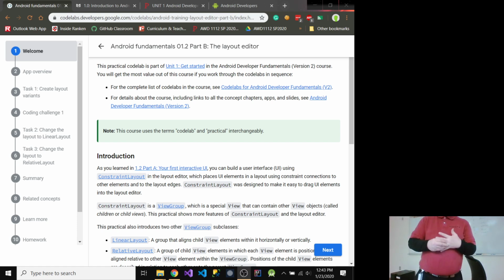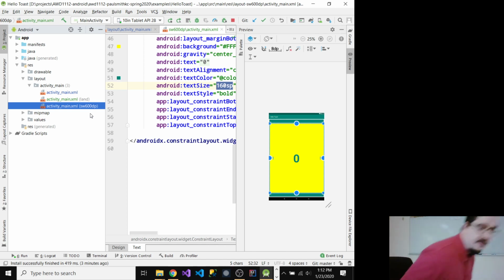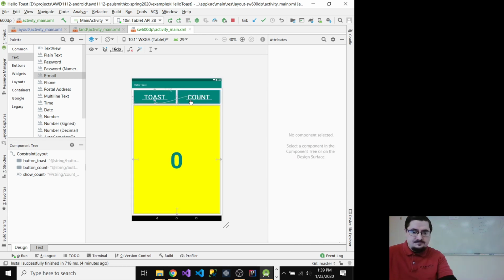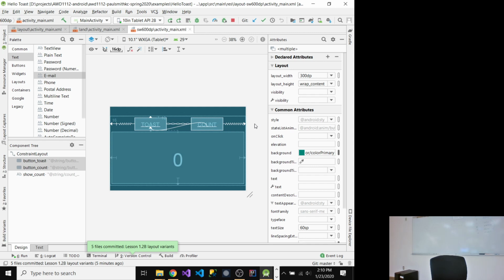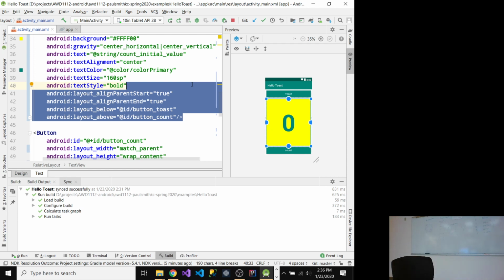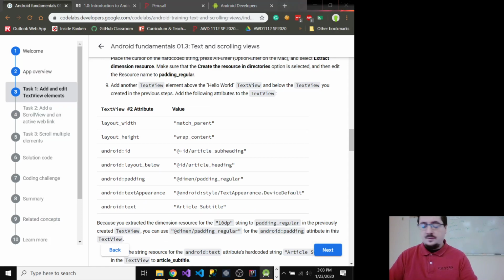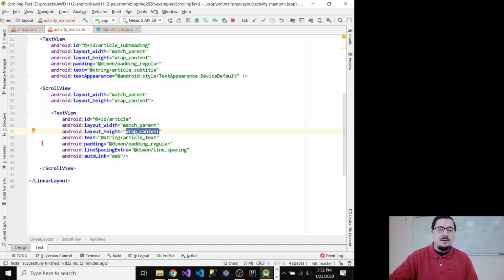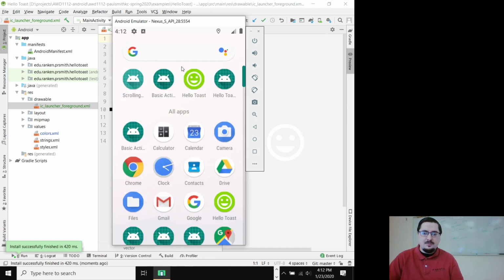Android Lesson 1.2 Practical - AWD 1112 Spring 2020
Android Lesson 1.2 Practical